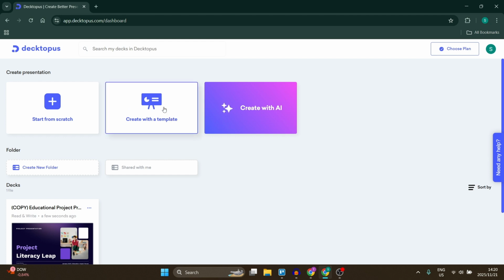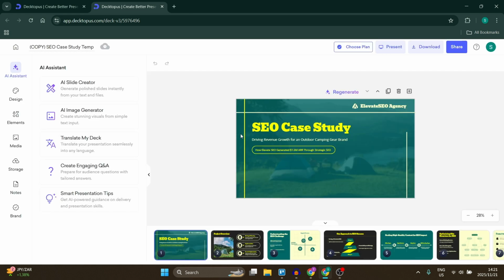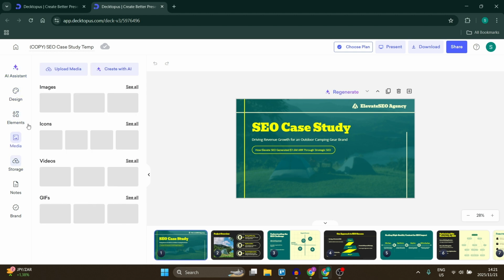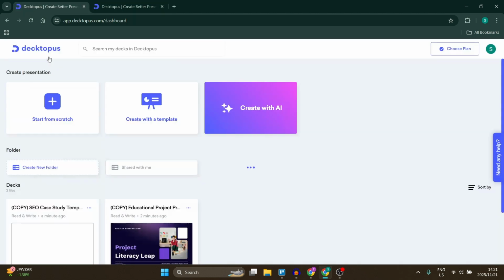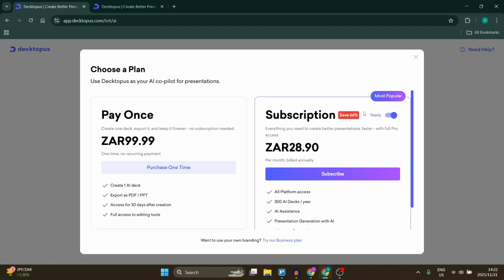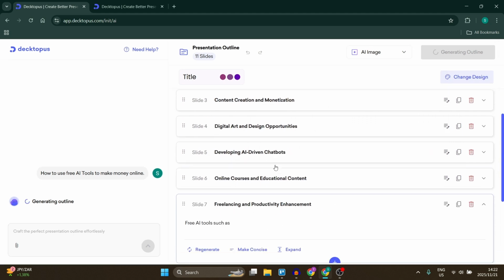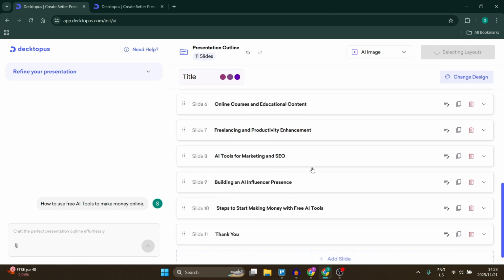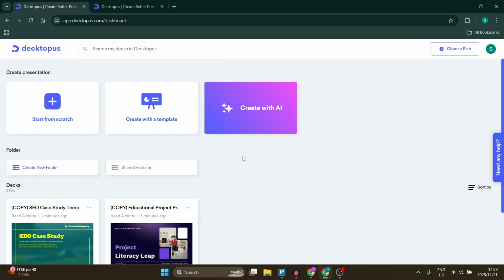How to Make Presentations with Decktopus | Best PowerPoint Alternative? 2026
In this video, "How to Make Presentations with Decktopus | Best PowerPoint Alternative?", I’ll teach you how to create stunning presentations using Decktopus, the AI-powered alternative to PowerPoint that simplifies slide creation.

What you’ll learn in this video:
✅ Step-by-step guide to making presentations with Decktopus
✅ AI features that speed up slide design
✅ Customization and export options explained
✅ Tips for engaging, professional slides
✅ Why Decktopus is a great PowerPoint alternative

📊 Professionals and educators needing easy presentation tools
🎓 Students and trainers creating dynamic slides
💼 Anyone wanting faster, smarter presentation creation